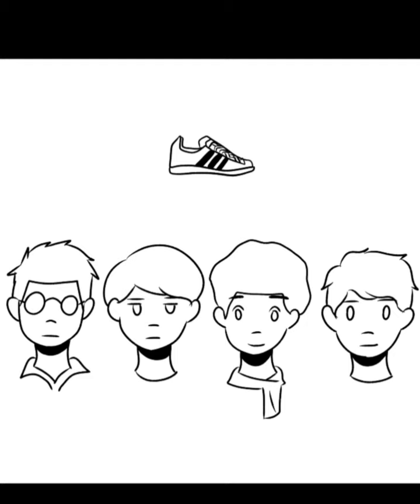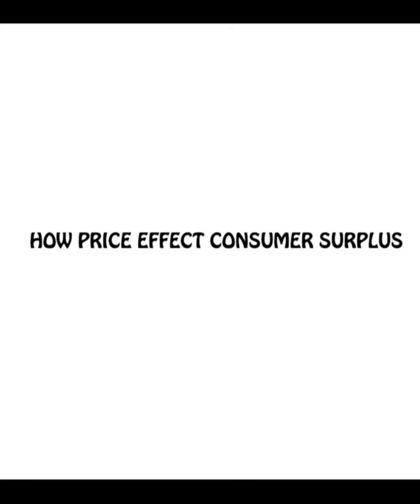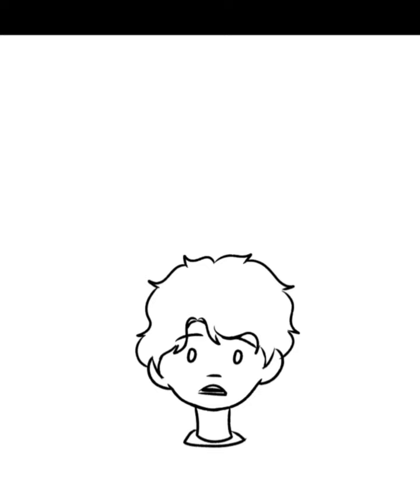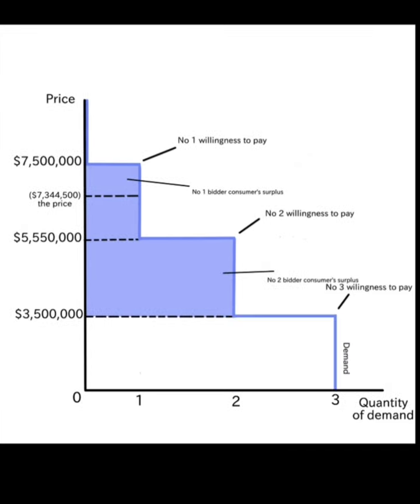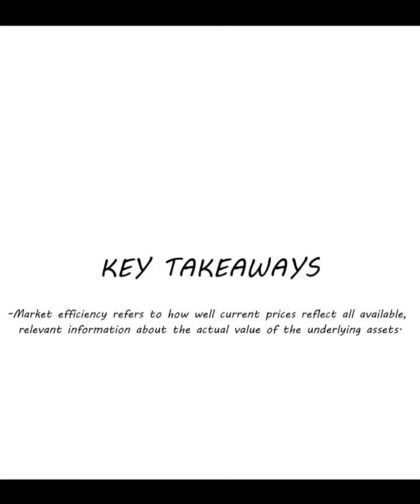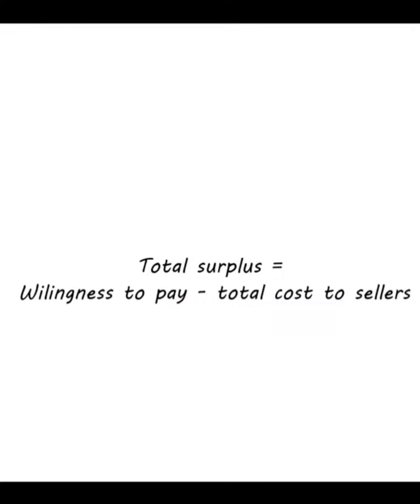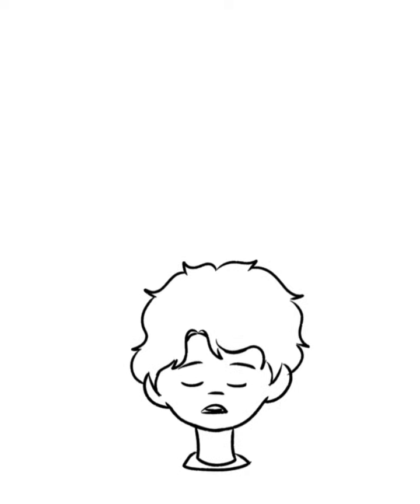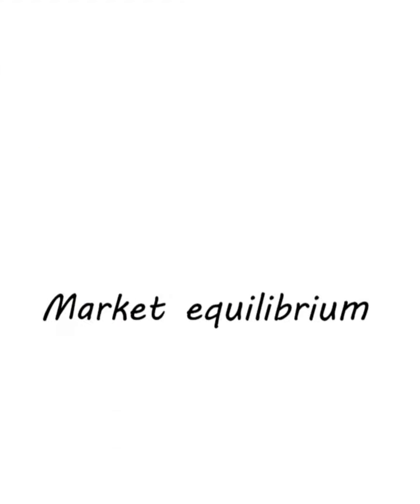*J* Consumer's surplus and Producer's surplus explained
Video ini menjelaskan tentang apa itu Consumer's surplus dan apa itu Producer's surplus beserta hal-hal diantaranya seperti market equilibrium dll.